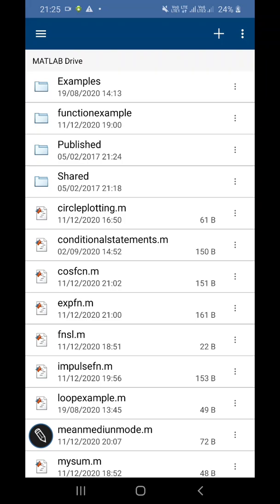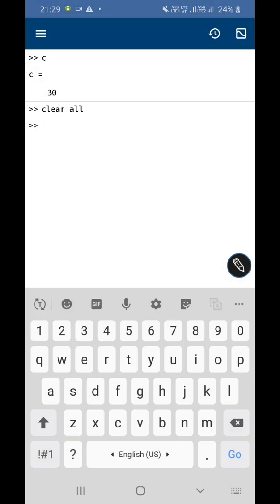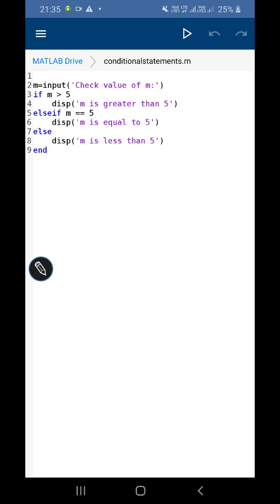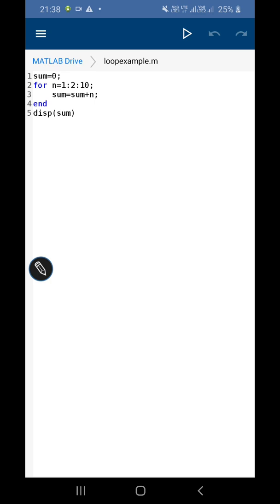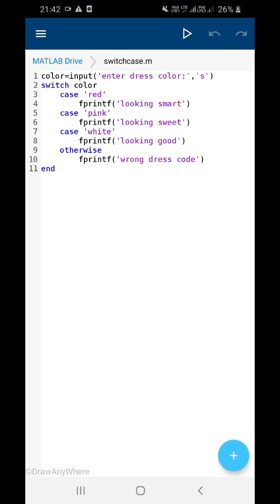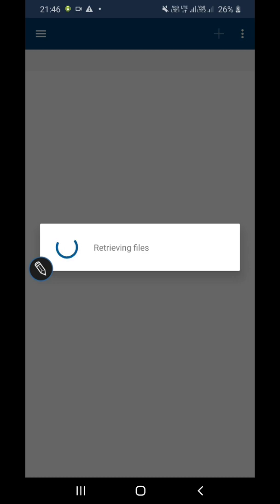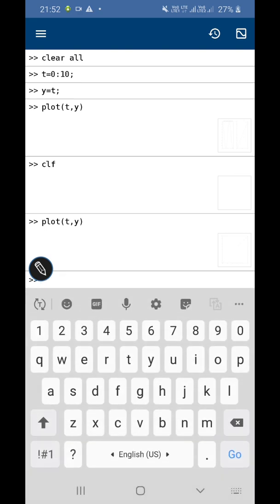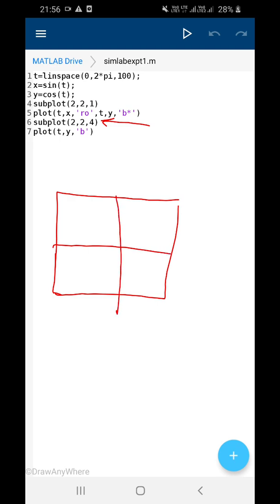matlab basic programs part 1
Now program basic MATLAB(Mathworks) in your mobile through matlab free application through google playstore